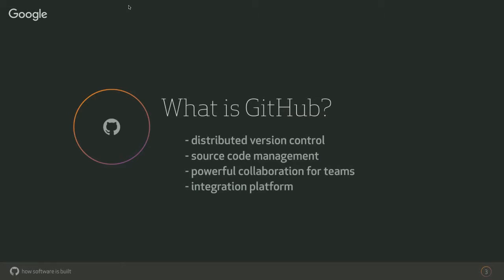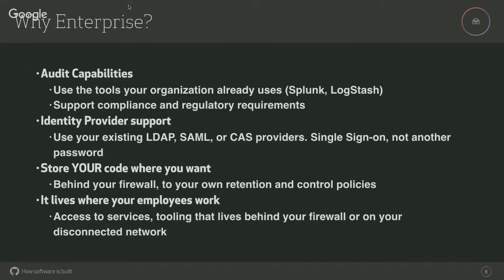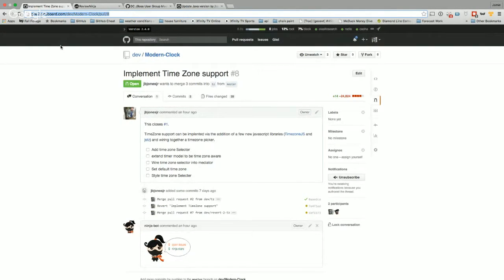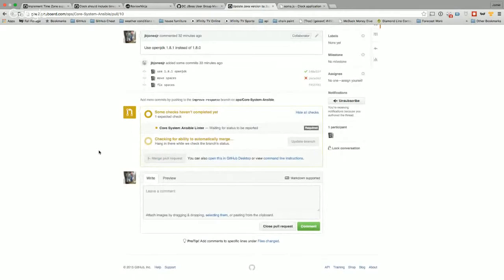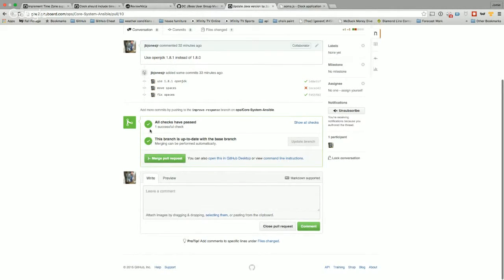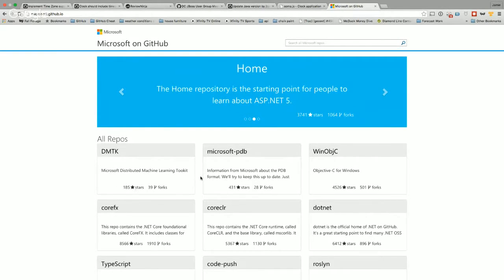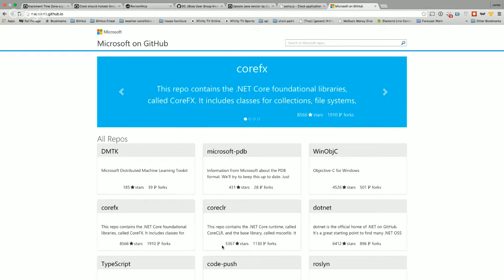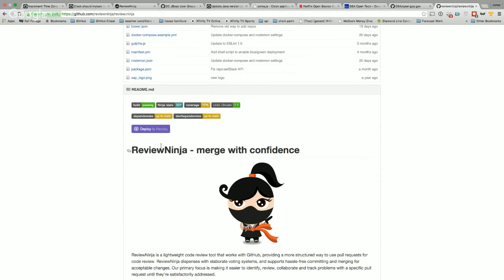JBUG:DC (JBoss User Group) - Github Enterprise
JBug:DC is the DC area JBoss User Group. This meetup will be a presentation and demonstration of Github Enterprise by Ben Balter and Jamie Jones from Github and hosted by Rick Stewart at DLT.